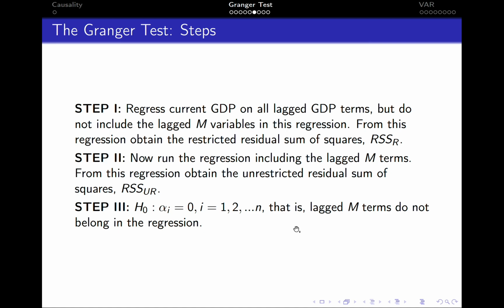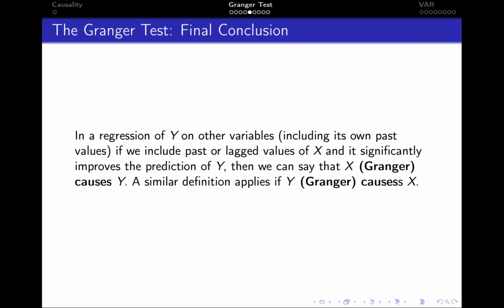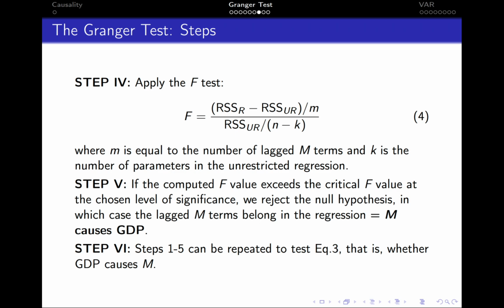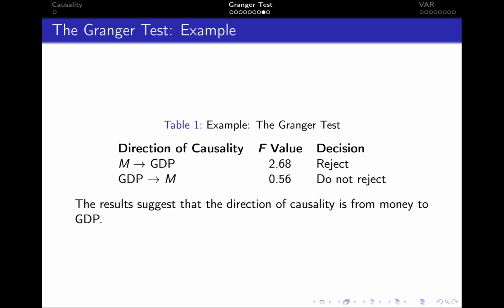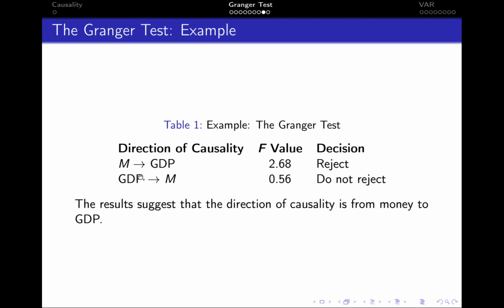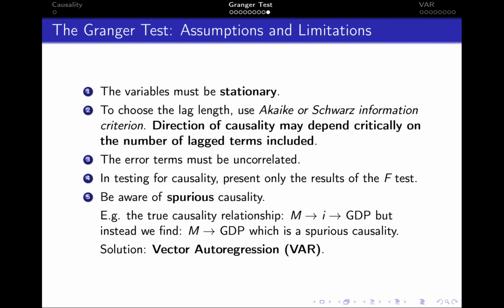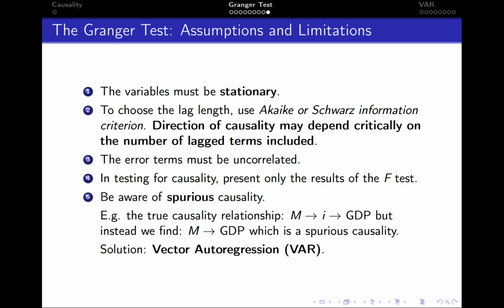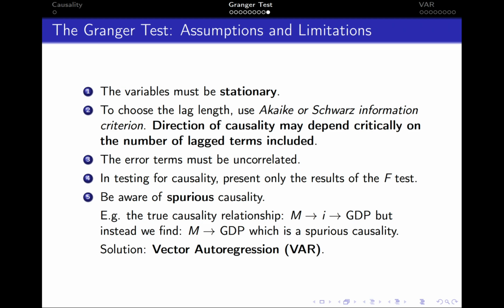11.3. The Granger test: steps